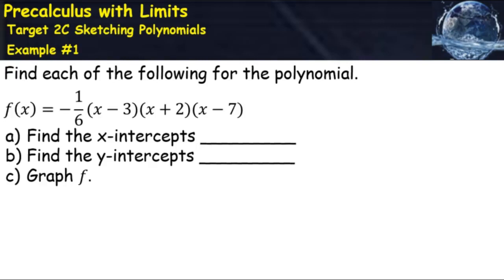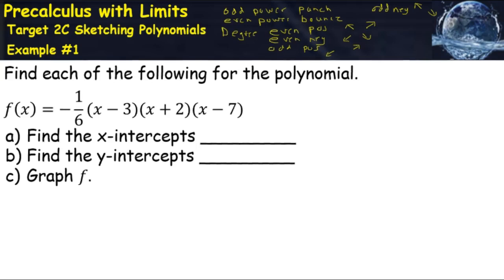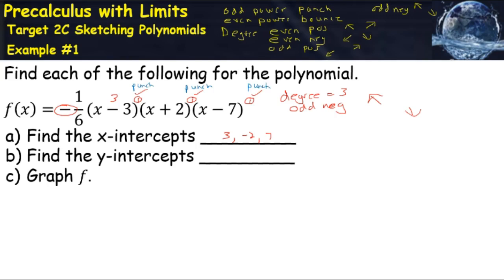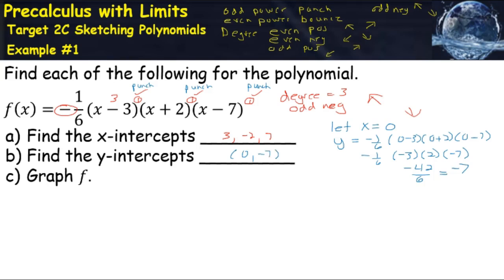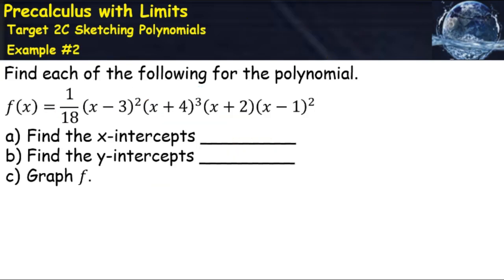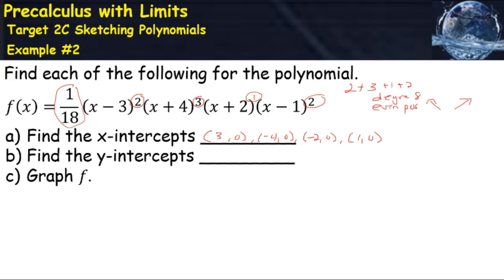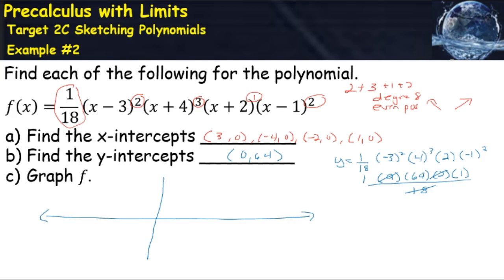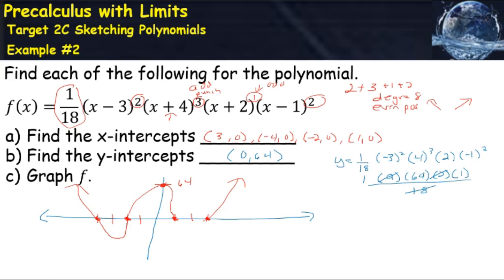PreCalc Target 2C Sketching Polynomials